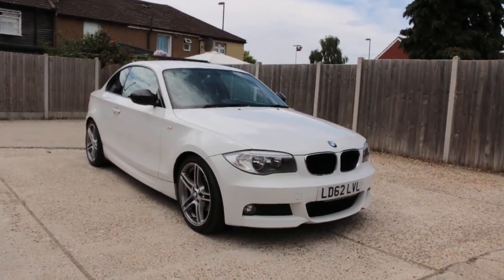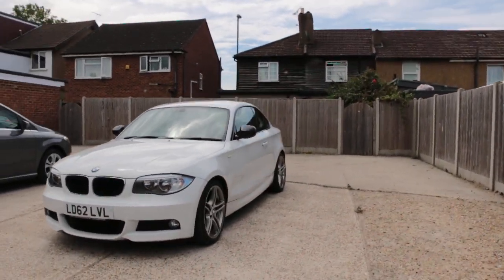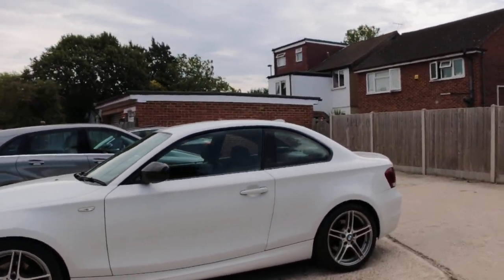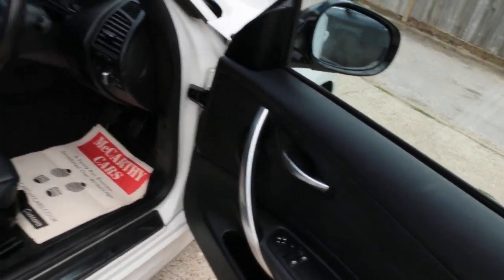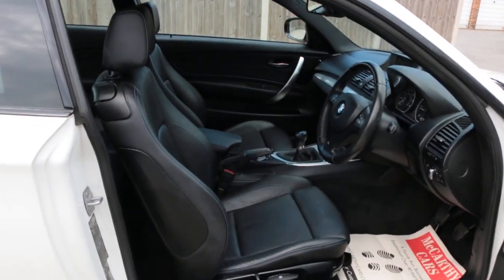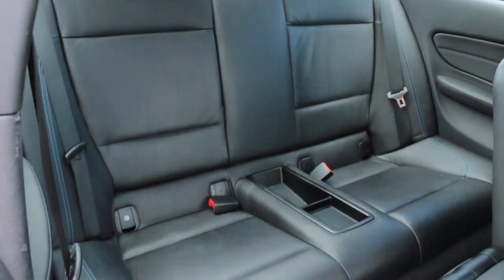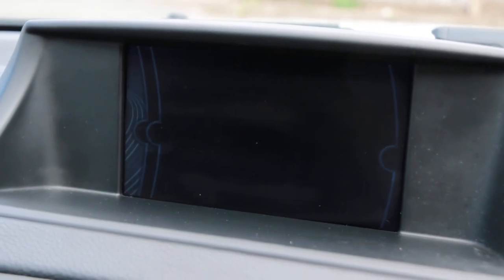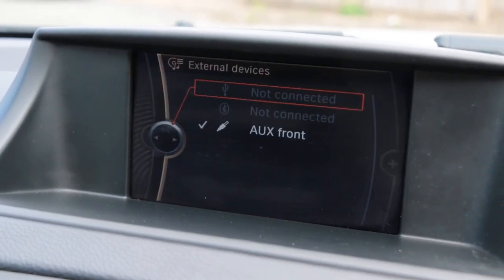BMW 1 Series 1 Series 118d Sport Plus Edition Coupe Coupe 2.0 Manual Diesel LD62 LVL